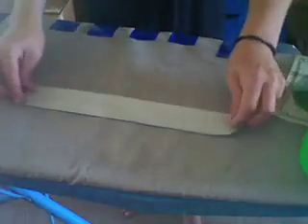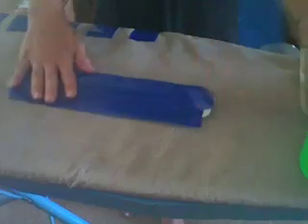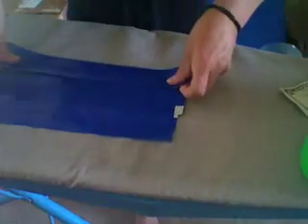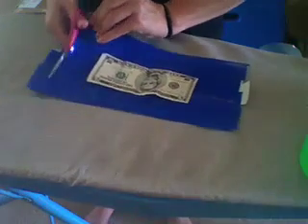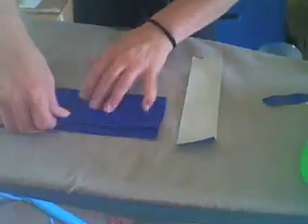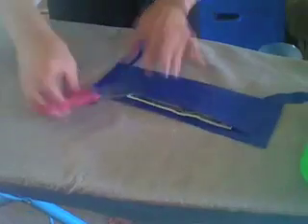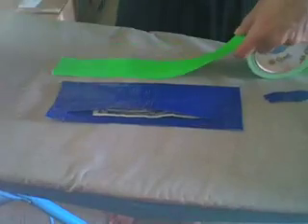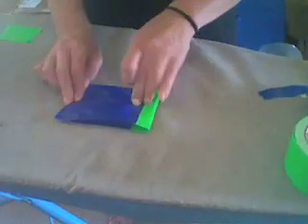Making A Duct Tape Wallet.mov